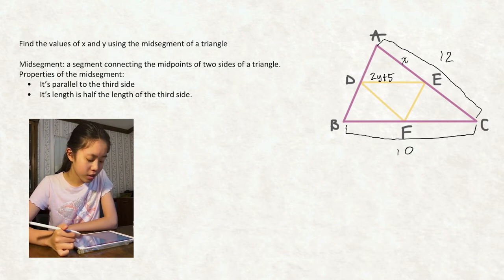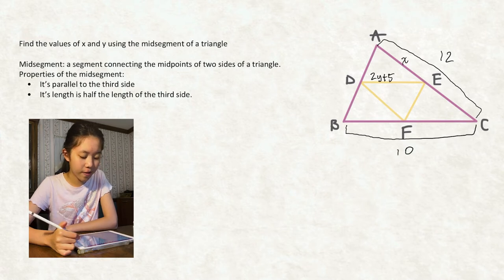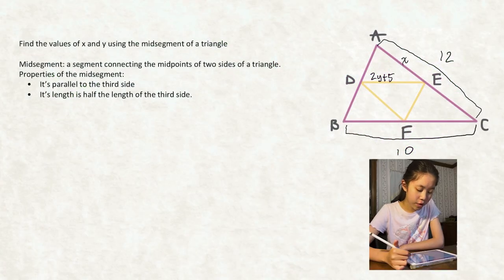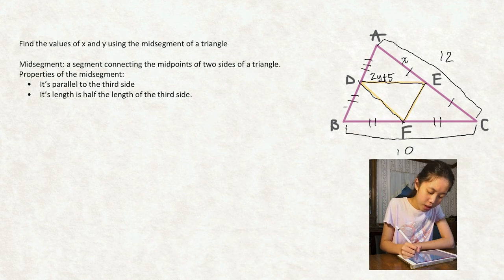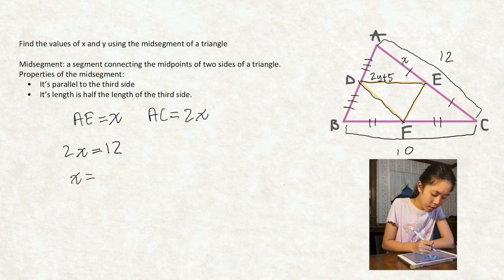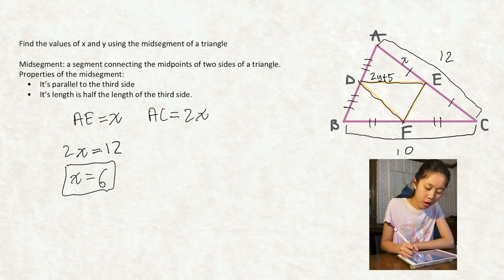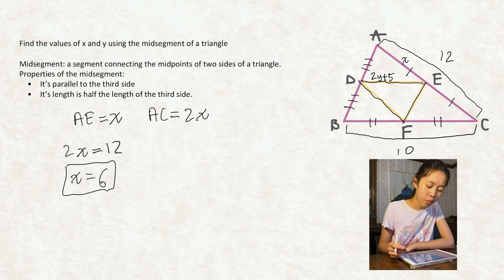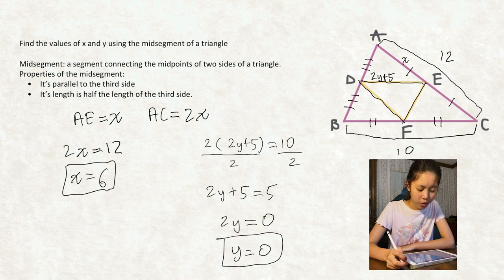【Geometry】 Lesson 4: How to Find the Values of X and Y Using the Midsegment of a Triangle?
[Learn Math by Example] Today I solve a math problem: how to find the values of X and Y using the midsegment of a triangle. It belongs to Unit 1: midpoint formula and midsegment problems. Please scroll down to see my whole course plan.

Unit 1:
Identify collinear and coplanar points
Distance formula problems
Midpoint formula and midsegment problems
Partitioning formula problems
Identify angle relationships (linear pair, vertical angles, complementary and supplementary angles)

Unit 2:
Two lines cut by a transversal (intersecting or parallel lines) and their angle relationship (alternate exterior and interior angles, consecutive interior angles, corresponding angles) problems
Proving two lines cut by a transversal are parallel with a two-column proof
Crook problems
Writing the equations of lines using slope intercept form

Unit 3:
Rotation, reflection, and translation problems (isometries) from equations and coordinate points
Graphing isometries problems
Glide reflection problems
Reflections in parallel lines theorem and reflections in intersecting lines theorem problems
Order and magnitude of regular polygon problems

Unit 4:
Identify if triangles are congruent given a set of properties (SSS, SAS, ASA, AAS)
Two-column proofs to identify if two triangles are congruent
Two-column proofs of congruent triangles with the application of CPCTC (corresponding parts of congruent triangles are congruent)
Classify a triangle by its angles and sides

Unit 5:
Find missing values in a triangle
Two-column proofs to prove the classification of triangles, their special line segments (altitude, angle bisector, median, perpendicular bisector), or the relationship between two line segments
Triangle angle-side relationship problems
Triangle inequality theorem problems
Find the equation of the altitude, median, or perpendicular bisector of a triangle
Special line segment word problems

Unit 6:
Find the image of coordinate points dilated with a scale factor
Determine if two triangles are similar (AA, SSS, SAS)
Similar triangle word problems
Triangle proportionality theorem problems

Unit 7:
Identify if a triangle is acute, right, or obtuse when given its 3 side lengths
Geometric mean (altitude) problems
Similar triangle problems (corresponding sides)
Special right triangle problems
Sin, cos, tan and inverse sin, inverse cos, inverse tan
Area of a triangle using sin
Law of sins and cosines

Unit 8:
Find the arc length, measure, and area of major arcs, minor arcs, and semicircles
Inscribed angle and quadrilateral problems
Circle chord theorems
Tangent of a circle problems
Graph and write the equation of a circle
Arc length (radians)

Unit 9:
Find the interior angle sum of a polygon and the measure of an interior or exterior angle of regular polygons
Identify if there is enough information to prove if a quadrilateral is a parallelogram
Prove if a quadrilateral is a parallelogram given its coordinate points
Find missing values or area of a quadrilateral
Find the area of a regular polygon with more than 4 sides using an apothem

Unit 10:
Find the volume of solids and composite solids